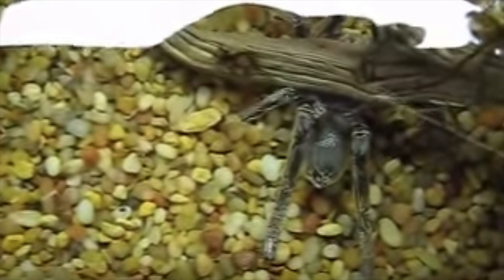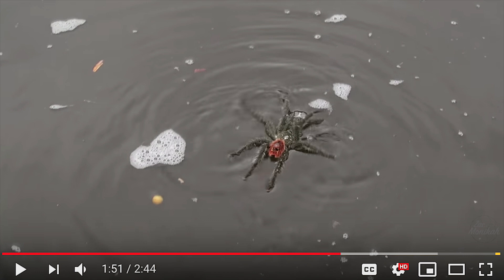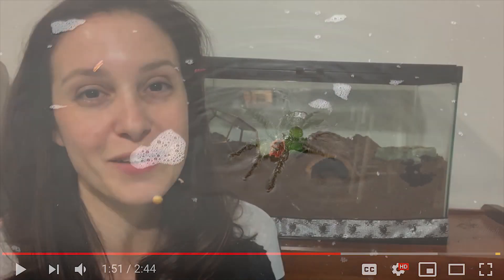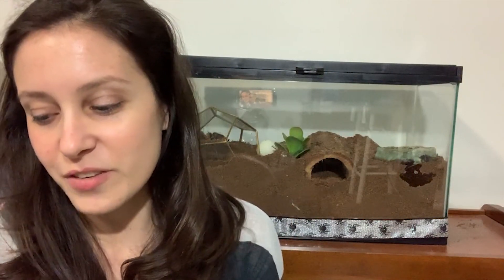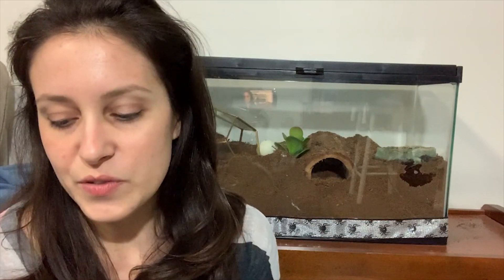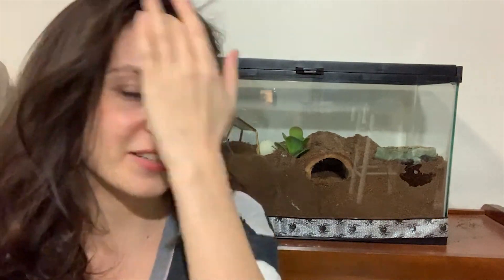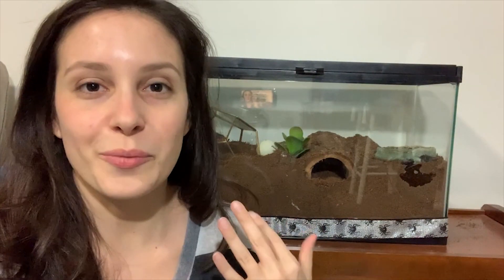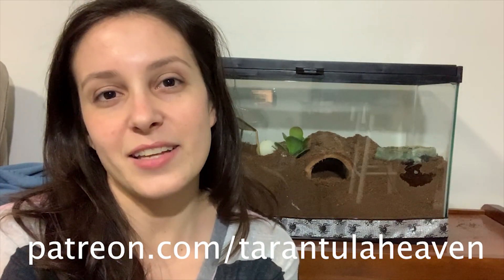Can Tarantulas Swim?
There is SO much we still don't know about tarantulas, but we're learning more every day. Today, I'm answering a super interesting question: Can tarantulas swim? I think you'll be SHOCKED at what I found out! Watch the video for more.

For more info about tarantulas, you can check out my tarantula guide